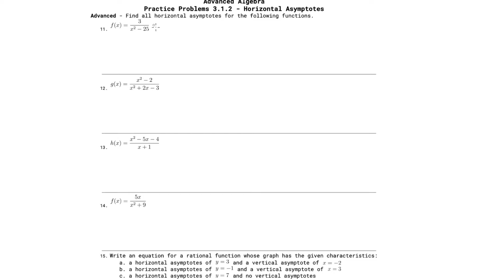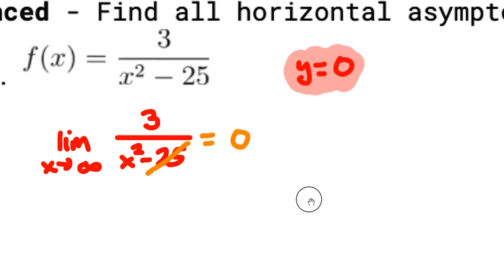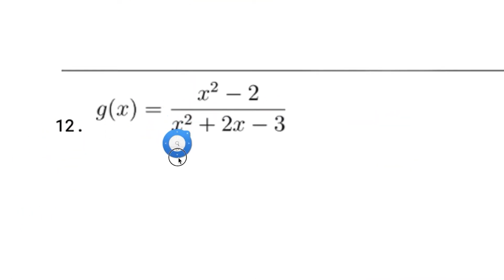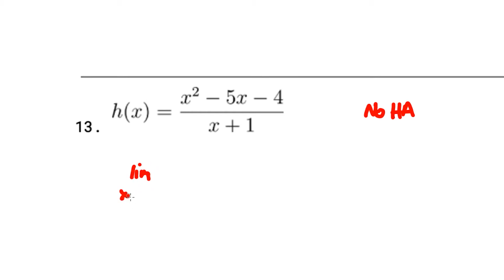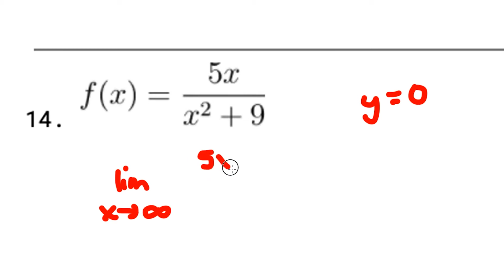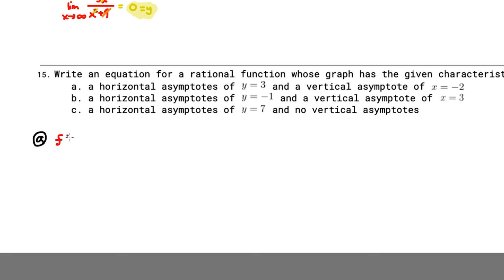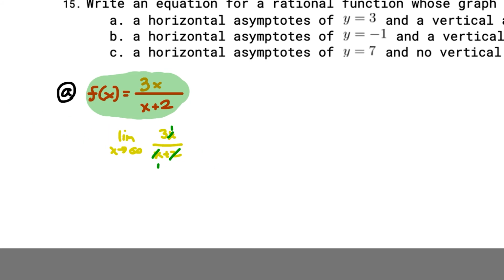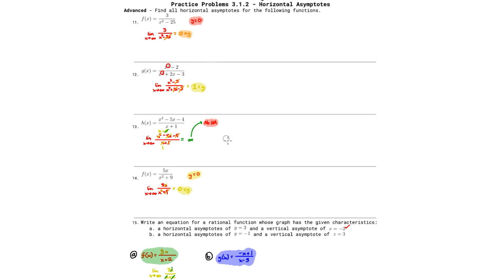Horizontal Asymptotes (advanced example problems) - Algebra 2